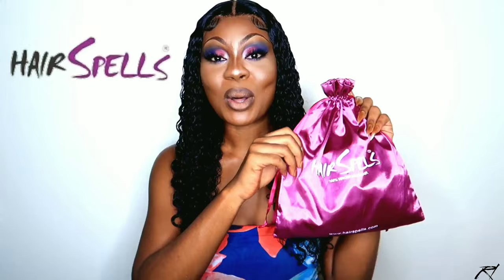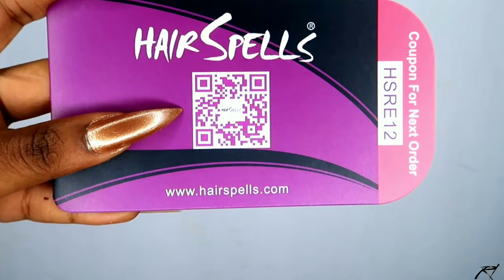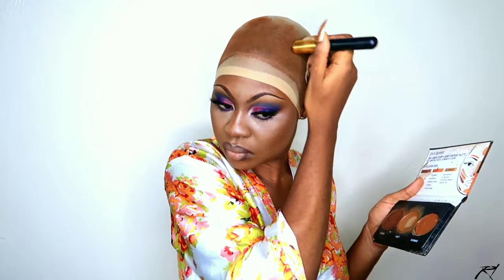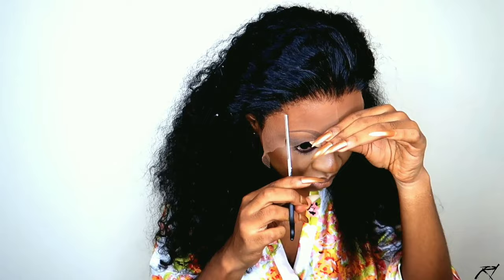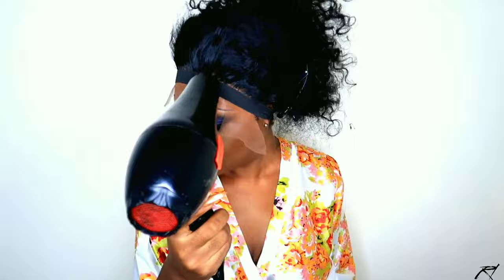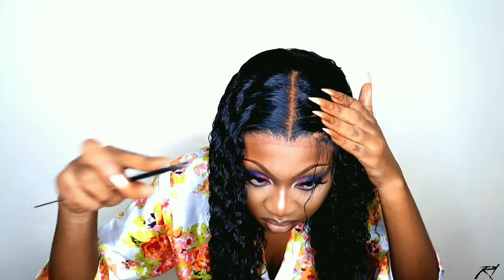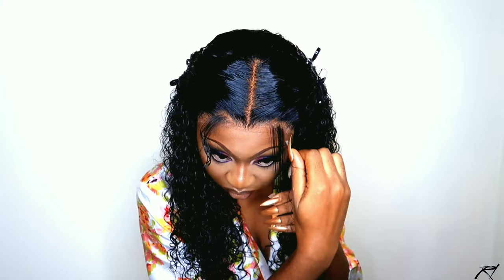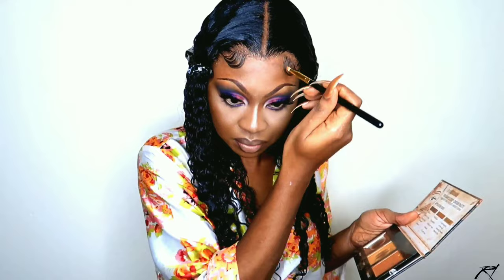BEST* AFFORDABLE 22" DEEP CURLY WIG INSTALL😍💕using KISS Allmighty Bond|(STEP by STEP)| Ft HairSpells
HI ROYALS✨

●▬▬▬▬▬▬▬▬▬HAIRSPELLS ▬▬▬▬▬▬▬▬▬●

Hair details:130 density Brazilian deep curly lace frontal wig 22 inches

Kiss All Mighty Bond Lace Front Wig Glue and Remover Kit

"Blessed is she who has believed that the Lord would fulfill his promises to her!” Luke 1:45 🍃🌺
♡ TIME STAMPS ♡

00:00 - Starts
00:20 - Intro/ Hairspells 22" Deep curly Wig
01:48 - Wig unboxing
02:22 - Specs on Wig
03:12 - Bald cap Method
04:26 - Wig Prep
04:36 - tinting wig using foundation
04:54 - Wig Install using Kiss Allmighty bond
05:28 - Testing out the Kiss Allmighty lace glue
07:52 - Melting Lace Frontal
08:08 - Defining curls on deep curly wig
08:58 - Prepping Wig for baby hairs
09:52 - How to: Lay edges using GOT2BE glue
10:48 - Finishing touches on curly Wig
11:48 - Hairspells 22" Deep curly Wig
Review / final thoughts
♡ PRODUCTS USED ♡

Kiss Allmighty Lace Glue
Got2Be spiked gel
Lotta Body foaming mousse
shea miracle bouncy curls pudding
GOT2BE blast freeze spray
Wig dealer jumbo wax stick
Isoplus oil sheen protective hair spray